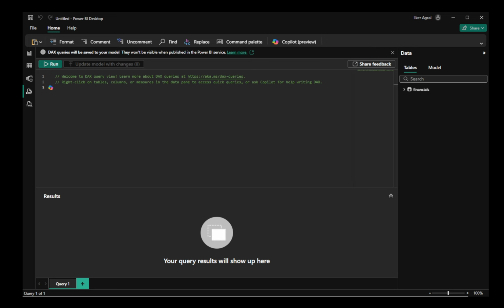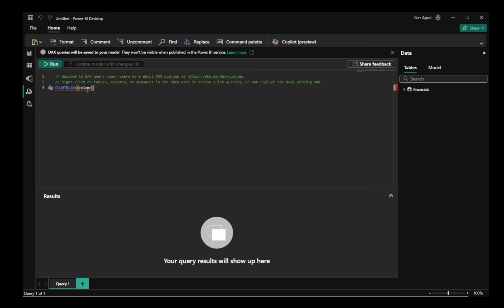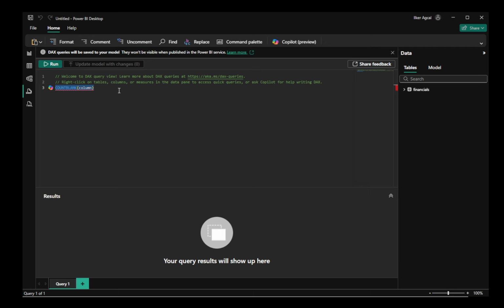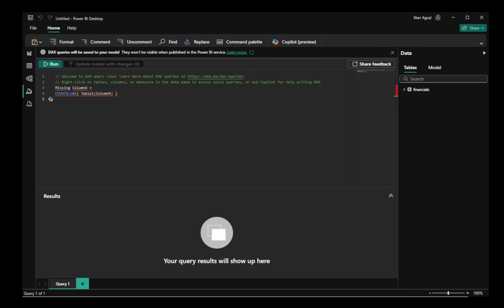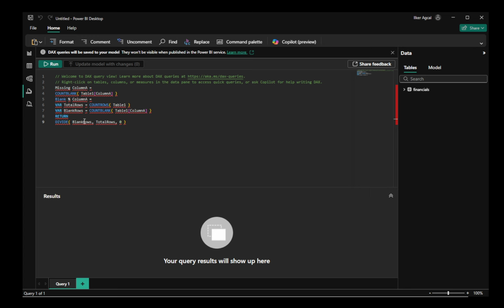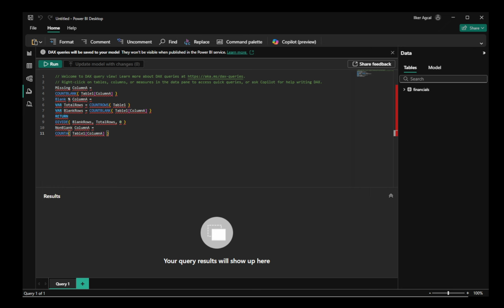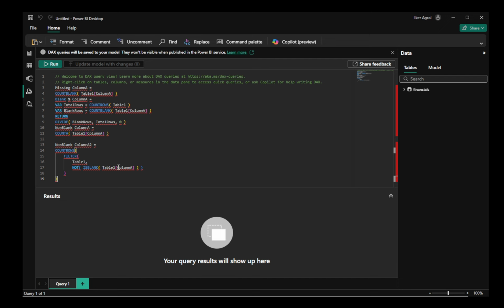How to Count Missing Values in Power BI DAX | 2025 Tutorial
How to Count Missing Values in Power BI DAX

Learn how to count missing values in Power BI using DAX functions like COUNTBLANK, CALCULATE, and FILTER. This step-by-step guide covers counting blanks in a single column, across multiple columns, or when all values are missing in a row.